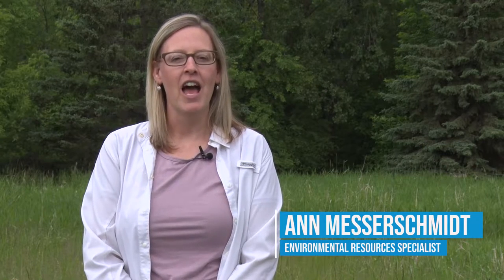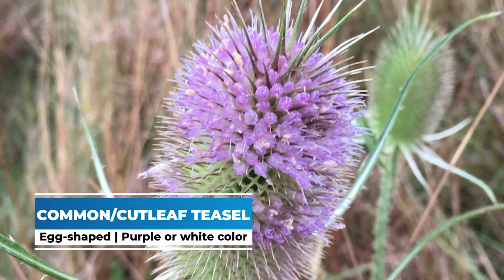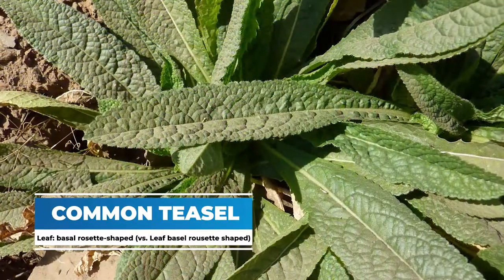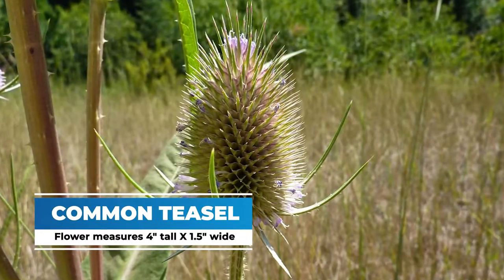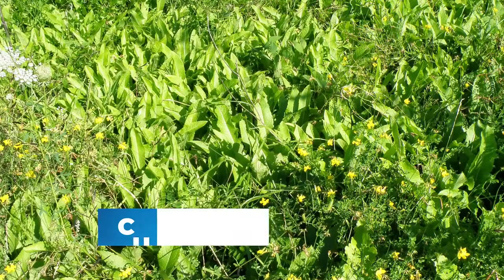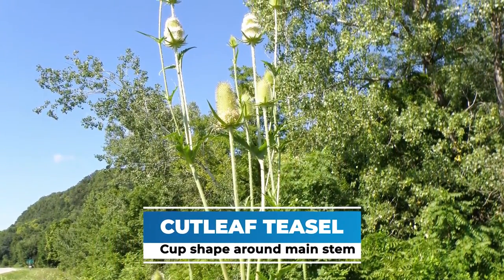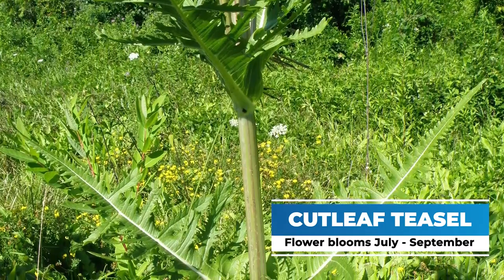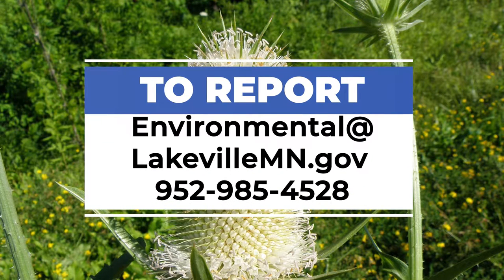Noxious Weeds in Minnesota - Common/Cutleaf Teasel - June 2021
Noxious or poisonous weeds are beginning to show up around Minnesota. Take a look at this video describing common/cutleaf teasel to help determine if you have this harmful weed in your yard.